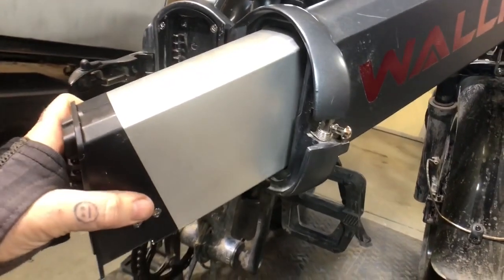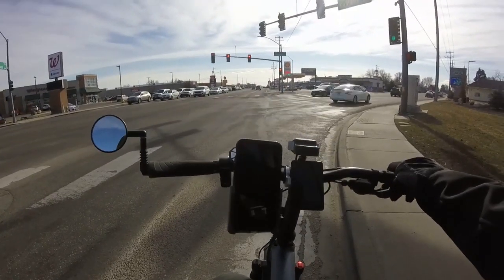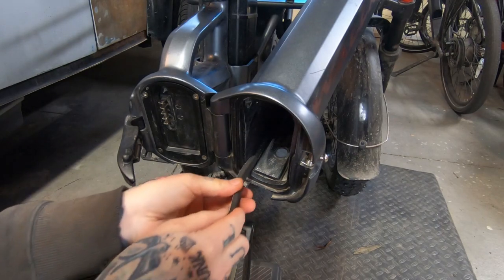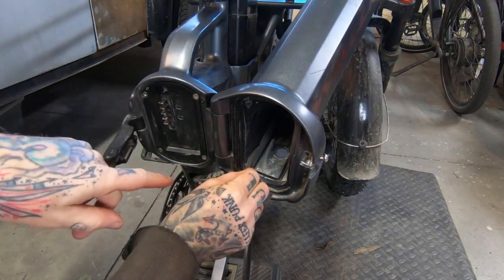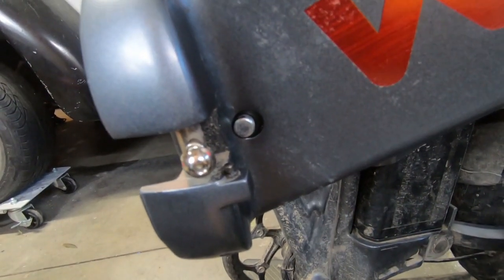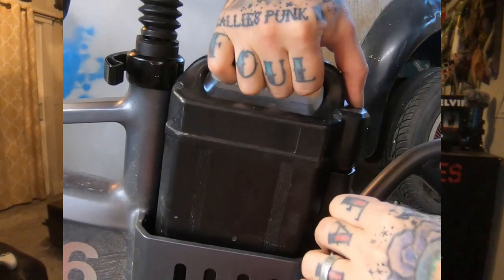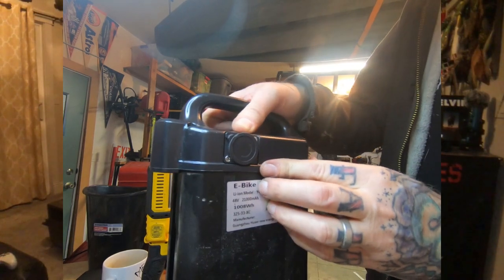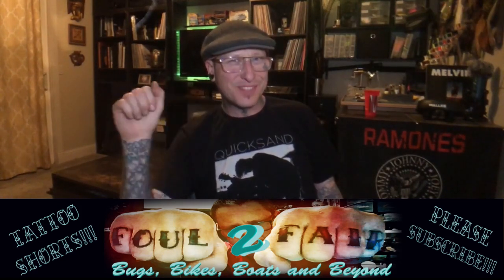E-Bike Battery Noise and Rattle Problems? Front and Rear silencing hacks on my WALLKE H6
If you ride aggressively, or on bumpy roads, you might've heard or felt some unsettling rumbles coming from your battery. In my case, both of them. Dual batteries equal twice the knocking. I came up with a hack, tip and trick to ease our pain. Keep it simple and have fun!